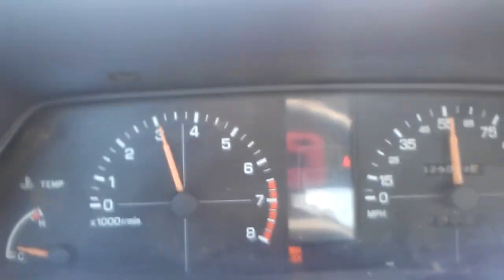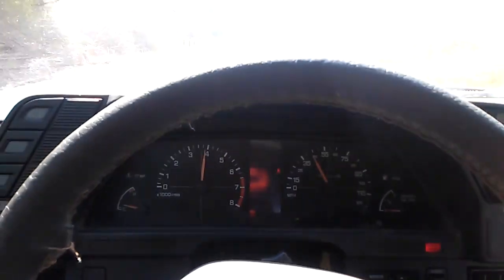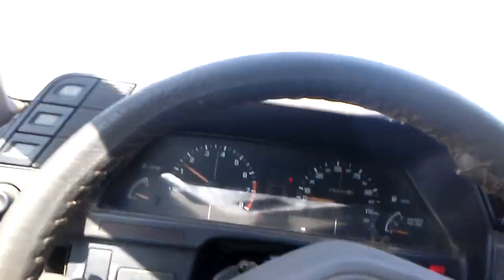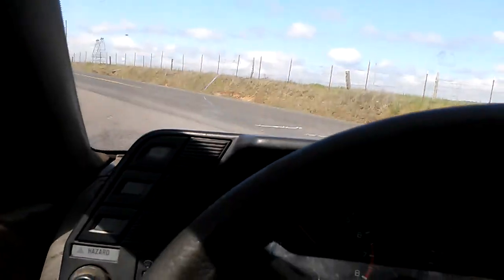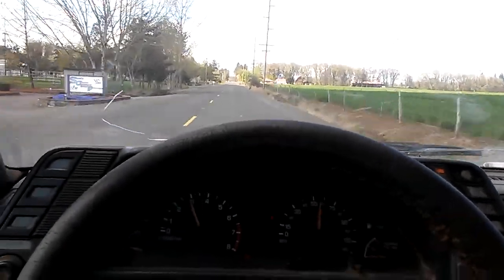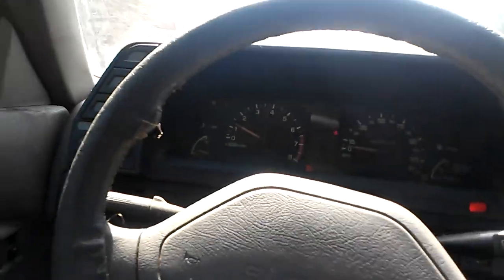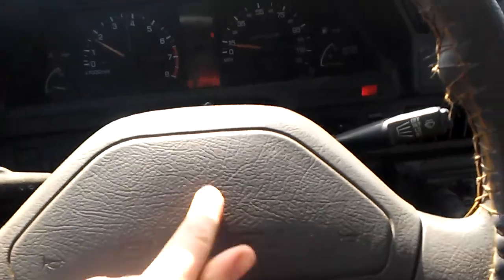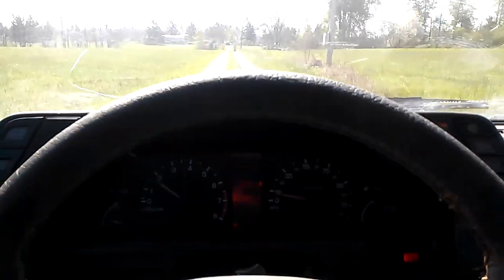silver surfer subaru loayle gl lenone l-series drive